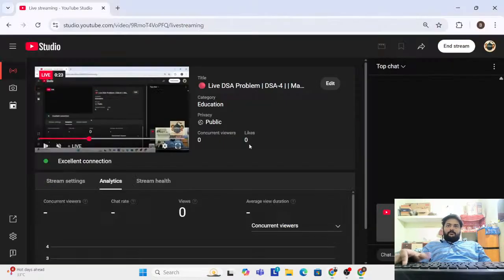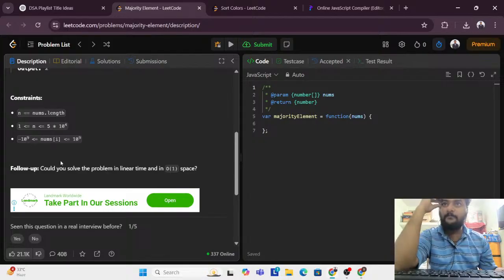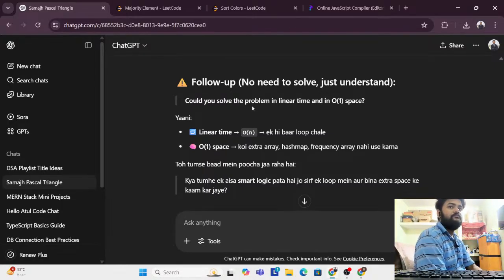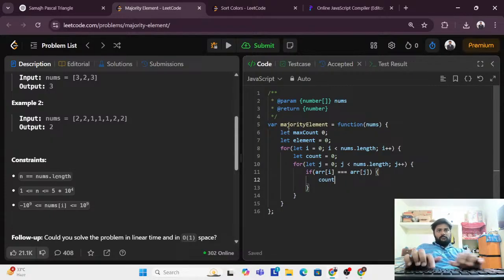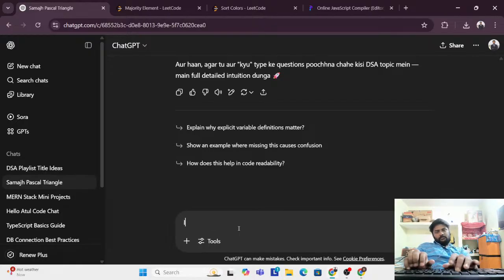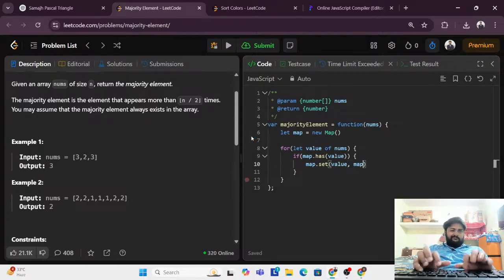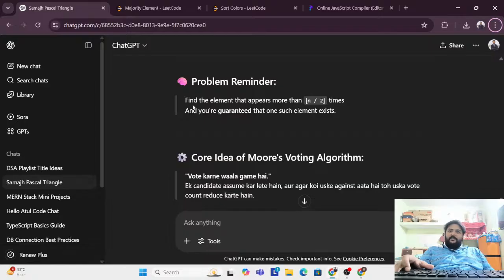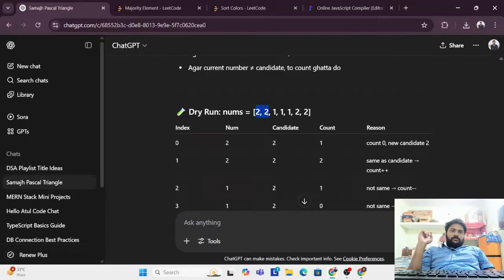🔴 Live DSA Problem | DSA-4| Majority Element Explained Step-by-Step | Leetcode 169 in JavaScript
DSA Live Coding Stream 🔴
Today we’ll deep dive into Leetcode 169 – Majority Element, a super important problem based on frequency, hashmap, and the powerful Boyer-Moore Voting Algorithm.

🚀 In this session, you’ll learn:

Brute force to optimal solution

Hashmap vs Boyer-Moore approach

Clean JavaScript implementation

Interview mindset & edge cases

📍 Language: Hinglish
📍 Tech Stack: JavaScript
📍 Platform: Leetcode
📍 For: Beginners to Interview Warriors 💪

🧠 Don’t just watch — code along, ask doubts, and level up your DSA skills with me!